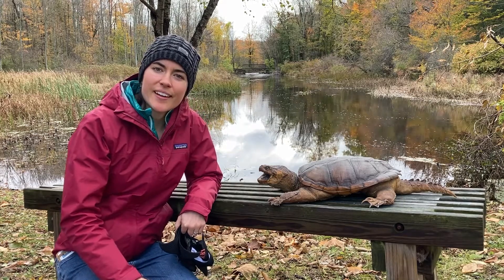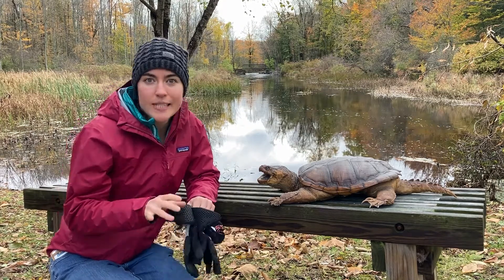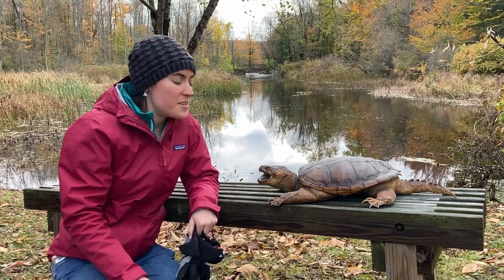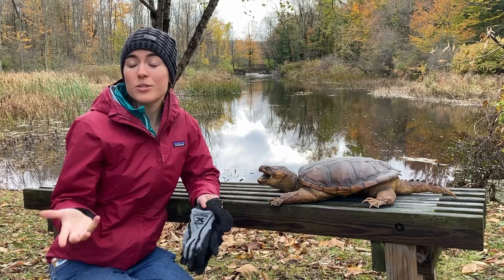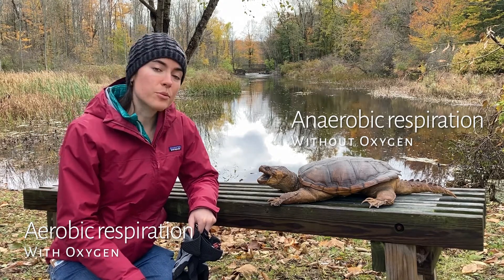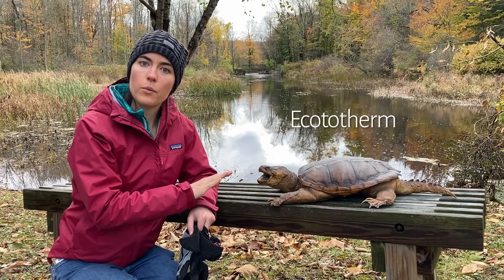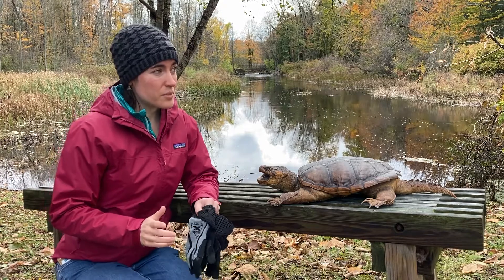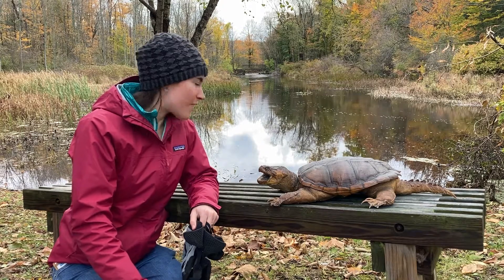Not what you guessed: how turtles survive winter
This video is from Rice Creek’s November 2021 Nature Ed Newsletter. The Nature Ed Newsletter, started in December 2020, is designed to help families and educators engage children in studying and interacting with nature across a variety of subject areas, from art to science to literature to history.

Rice Creek Field Station, a unit of the State University of New York at Oswego (SUNY Oswego), is located in Oswego, NY. To learn more about Rice Creek Field Station, please